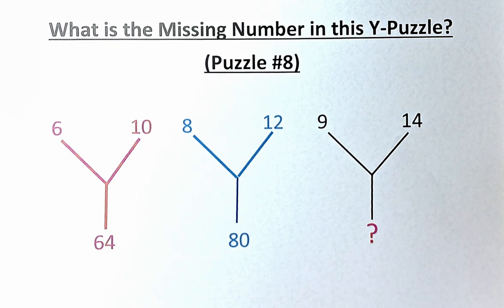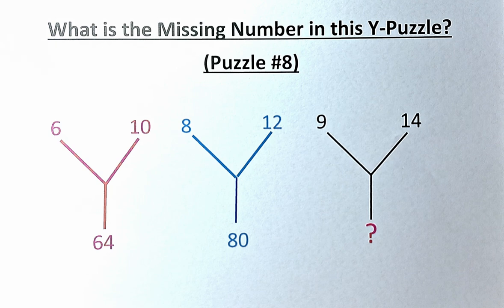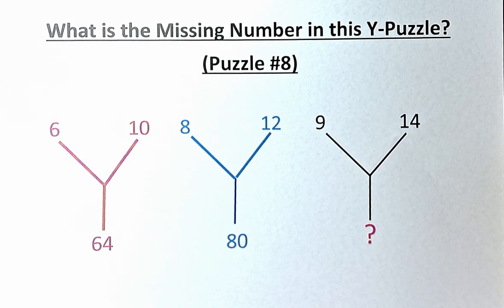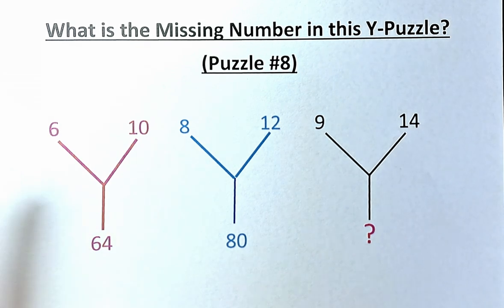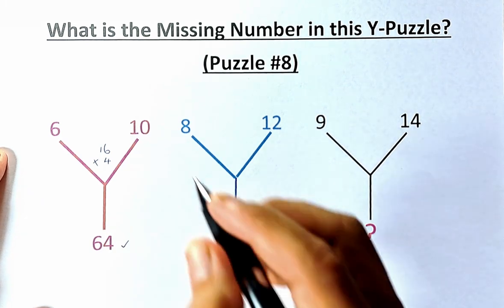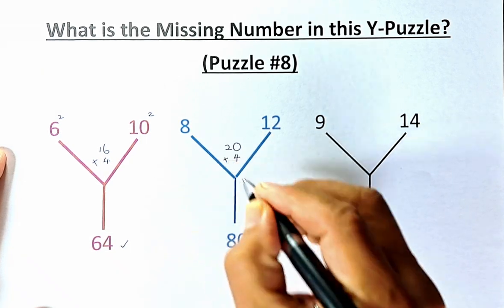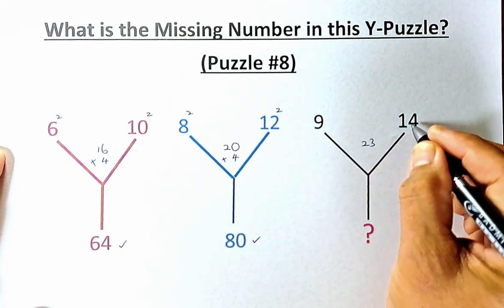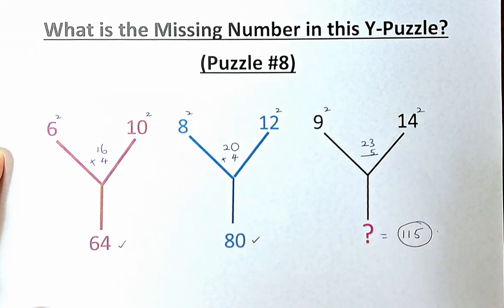What is the Missing Number in this Y-Puzzle? (Puzzle #8)